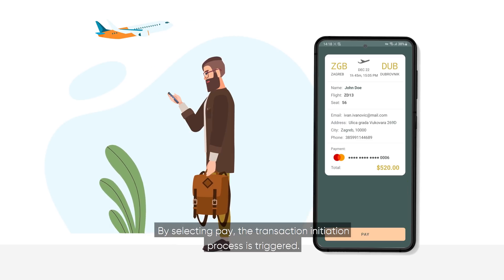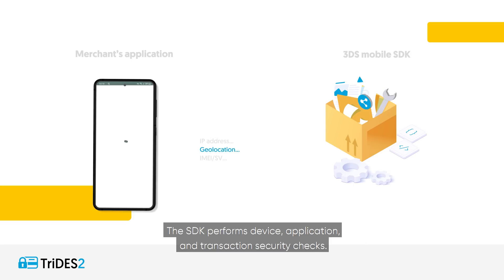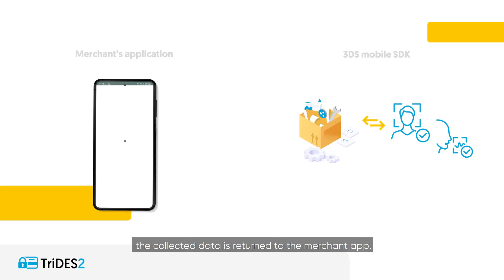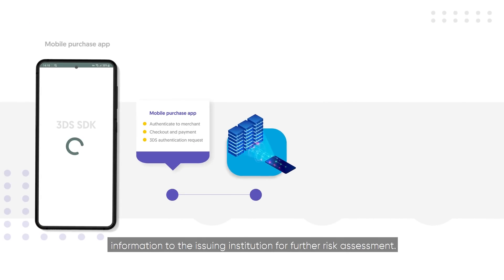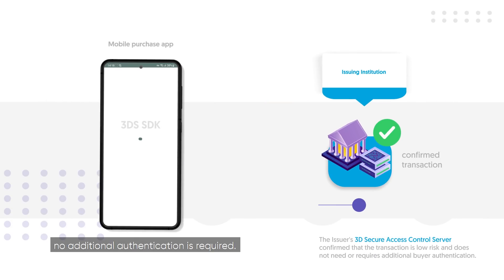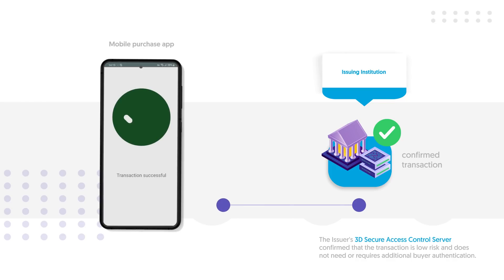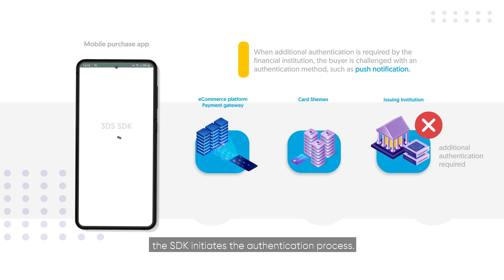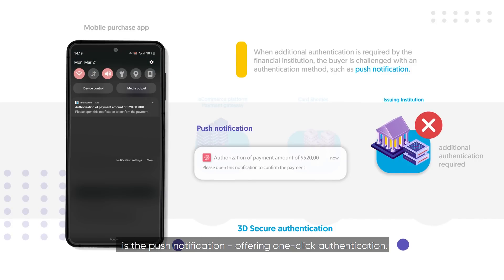3D Secure SDK: How does it work?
The SDK enables smooth UX during online shopping and facilitates the process of payments without maneuvering between browsers and switching between mobile banking apps. How does it work, and what are the benefits of its implementation, find out by watching this video or visit our